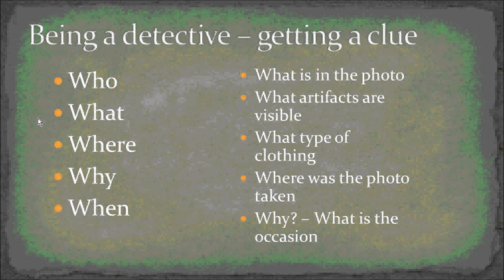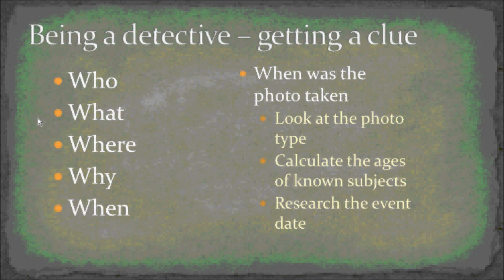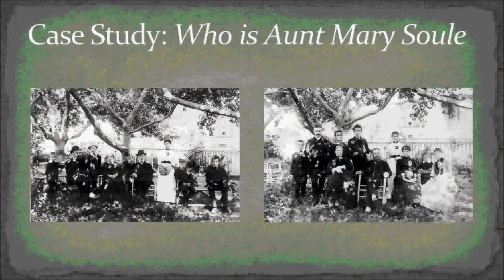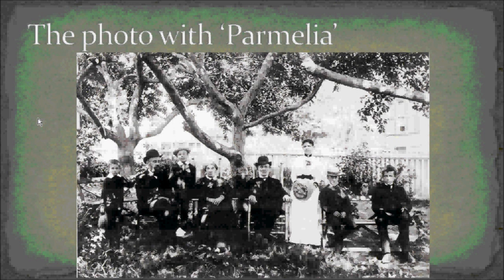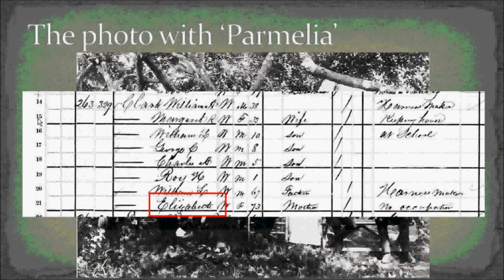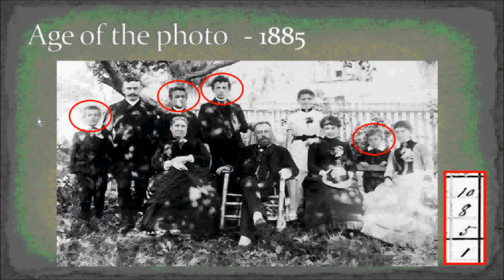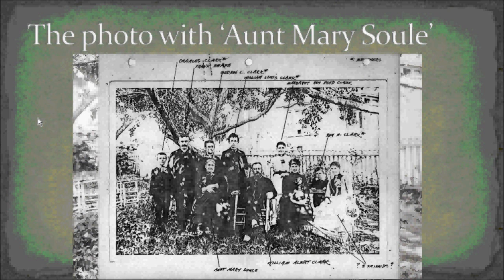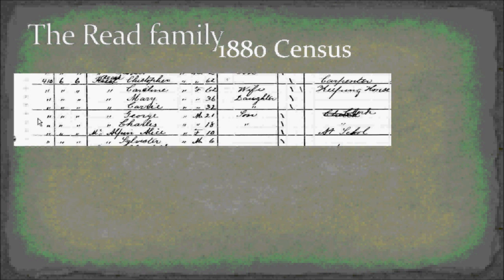Hidden Treasures 2 of 5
Identifying people in old photos:

Unlabeled and mislabeled old photographs ask a thousand questions. Join us as we look at the tips and techniques of three case studies to answer those questions.  Part 2 of 5